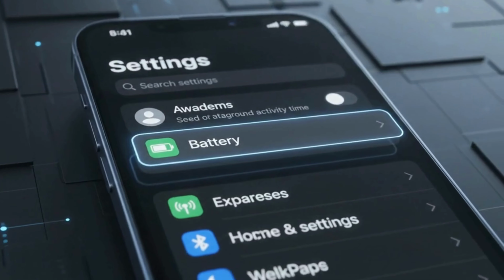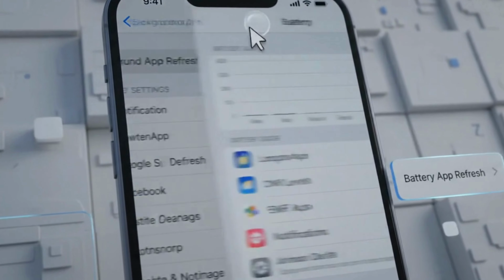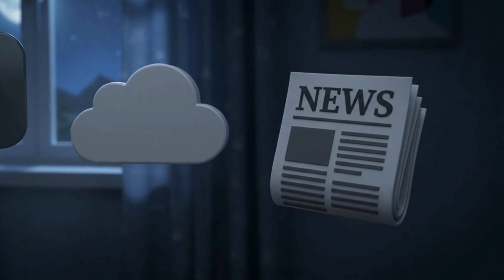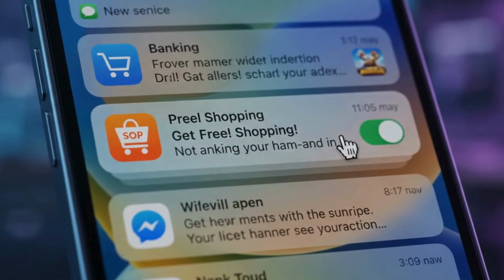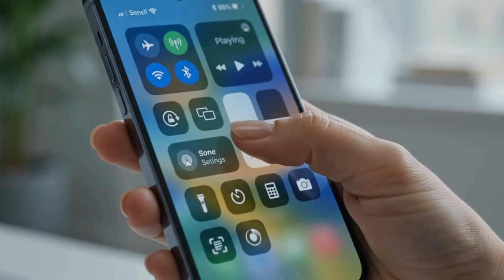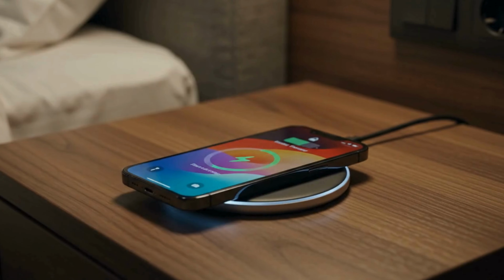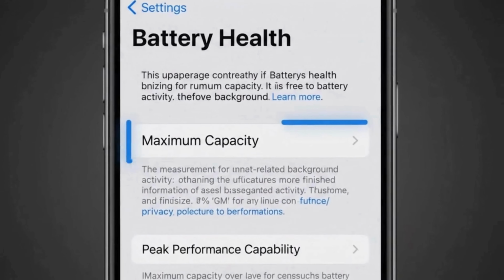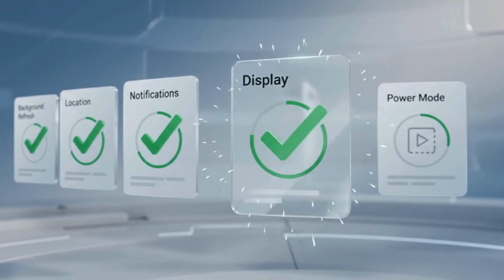iOS 26.6 Battery Drain Overnight? Check These 5 Settings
Is your iPhone losing battery overnight after installing iOS 26.6?

This video explains how to identify overnight battery usage and the five settings you should check before assuming your iPhone battery is damaged.

You’ll learn how to check:

• Background App Refresh
• Location Services
• Unnecessary notifications
• Always On Display and Auto-Lock
• Low Power Mode and Adaptive Power
• Battery Health and service recommendations

Battery performance varies by iPhone model, battery condition, applications, mobile signal and usage. Early user experiences with iOS 26.6 have been mixed, so this video does not claim that every device has the same problem.

Watch our previous iOS 26.6 problems guide on the TechDaily AI channel.